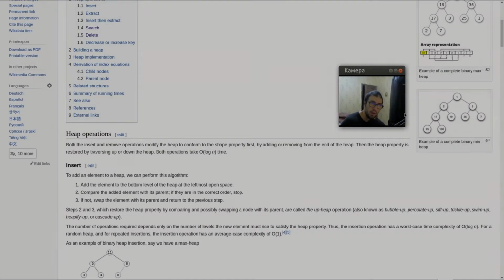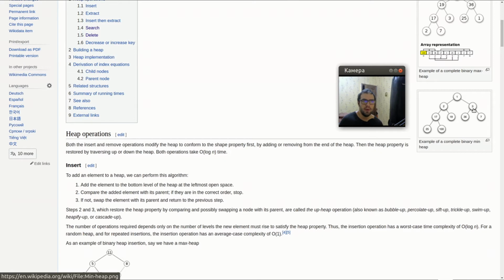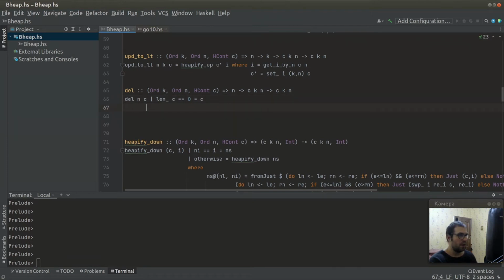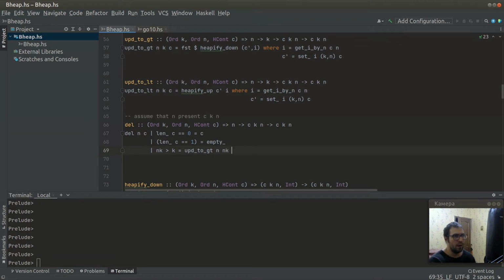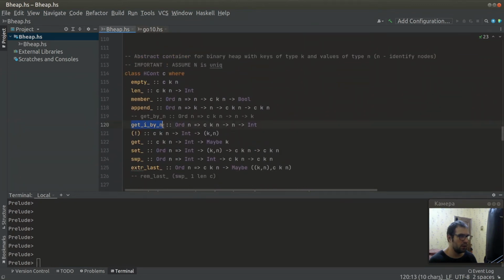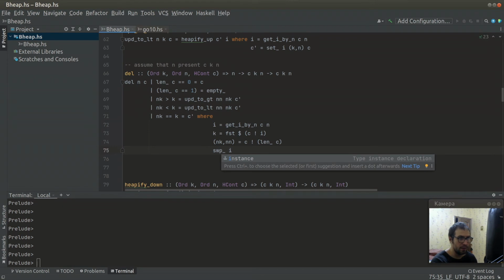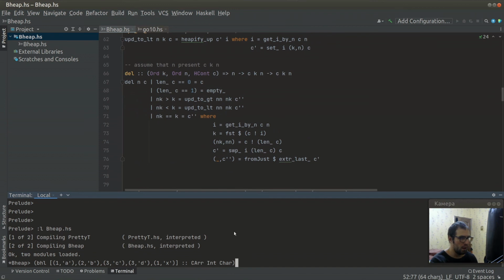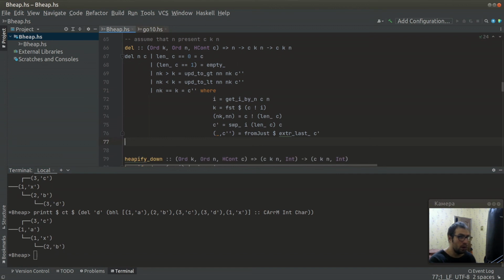delete nodes from a binary heap with haskell (part 4)